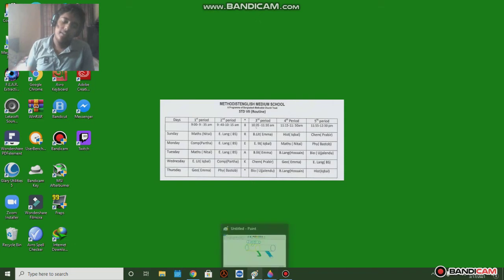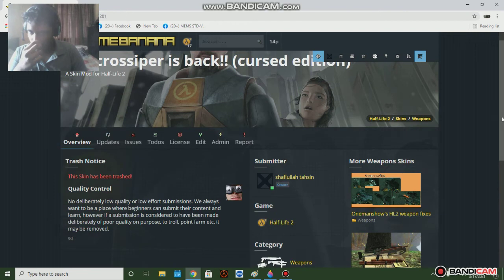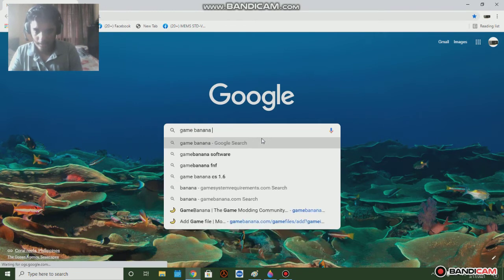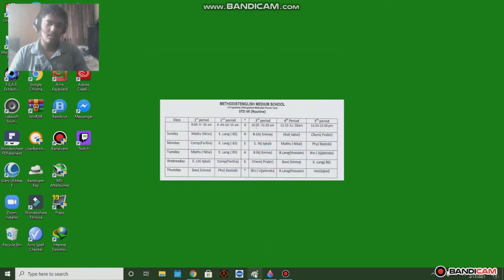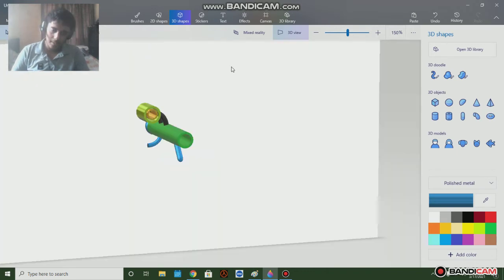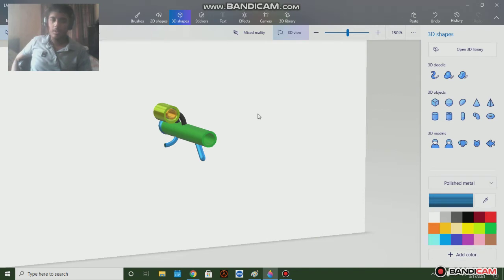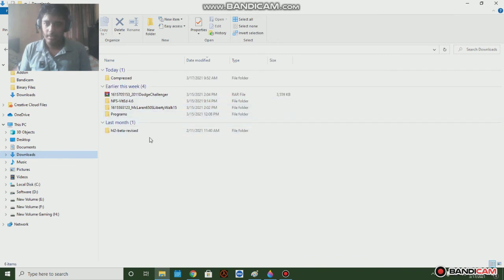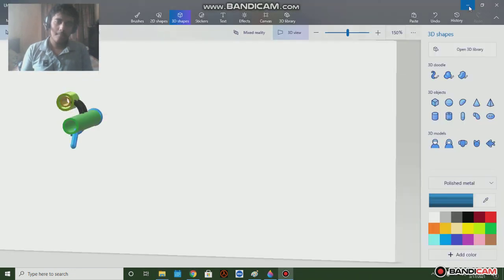created my first 3D beta RPG model + the gamebanana website is a traitor.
why why why why why why why why! why me!!